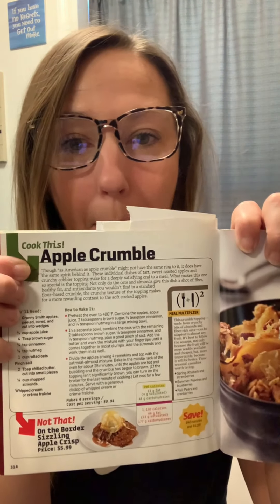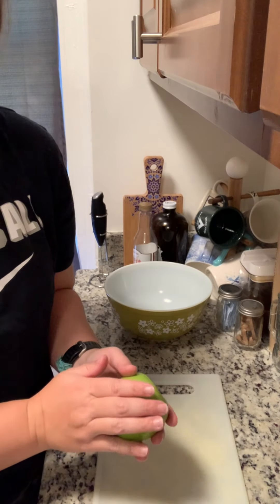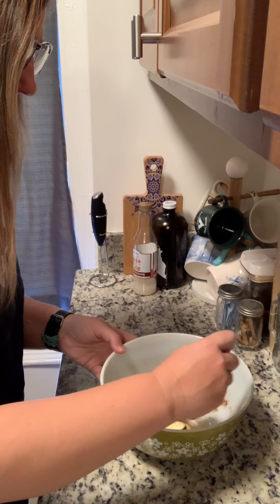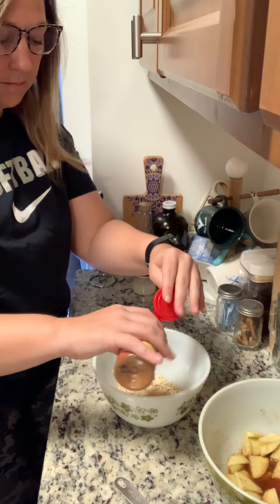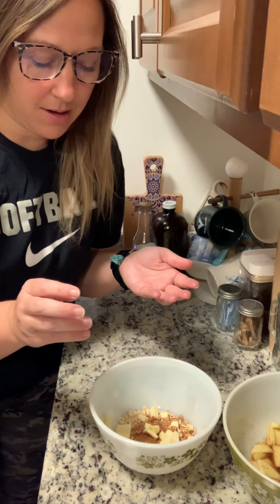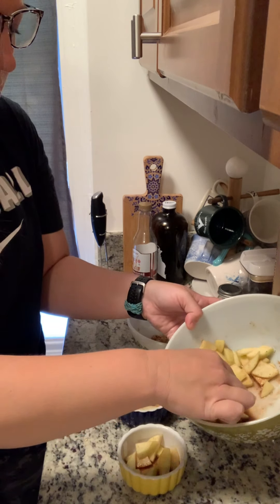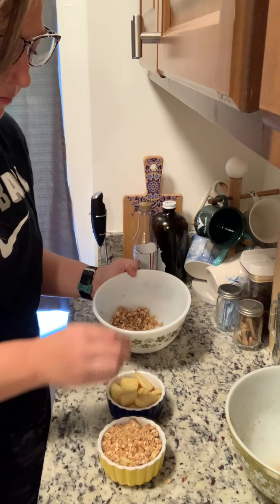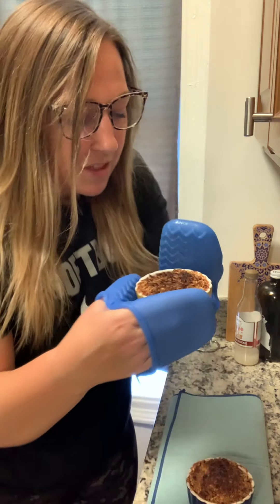Apple Crumble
Recipe 36 of this cookbook challenge is an apple crumble! This was pretty great because it made individual sized serving and no large pie/crumble staring me in the face all the time. This was pretty simple to make and really delicious. I highly recommend this dessert!

Ingredients:
Green apple
Old fashioned oats
Chilled butter
Apple juice
Almonds
Ground cinnamon
Nutmeg
Brown sugar
Sea salt
Whipped cream

Directions:
Preheat your oven to 400 degree Fahrenheit
Peel and core your apple
Slice the apple and add to a large bowl
Add 1/4 cup of apple juice to the bowl
Add cinnamon and nutmeg to the bowl
Add 1 tablespoon of brown sugar
Mix these ingredients all together and set aside
In another bowl add 1/2 cup of rolled oats
Add a tablespoon of brown sugar
Add cinnamon, nutmeg, and a pinch of sea salt
Slice the almonds and add to the bowl
Take a tablespoon of chilled butter and chop into smaller pieces
Add the butter to bowl with the oat mixture and combine until it all sticks together
Get out 2 oven safe ramekins
Split the apple mixture between the two ramekins
Top the two ramekins with the oat mixture as a crust topping
Turn to a low broil for 30 seconds to 1 min
Remove from the oven and let cool slightly
Top with whipped cream and ENJOY!!!

HAPPY EATING BEAUTIFUL PEOPLE!!!

Recipe adapted from Cook This Not That by David Zinczenko and Matt Goulding